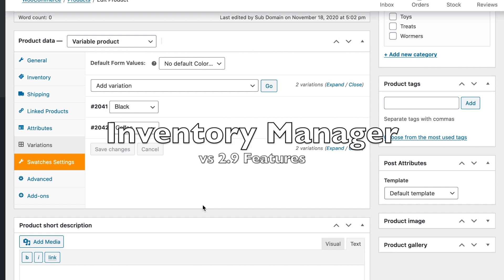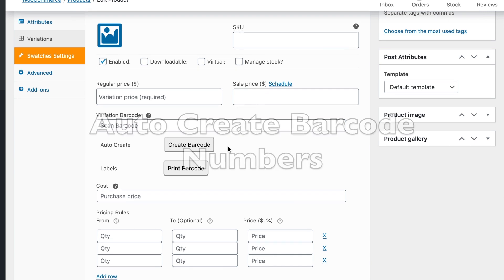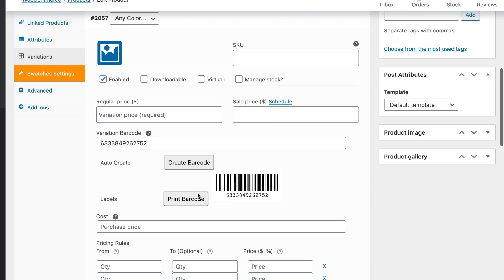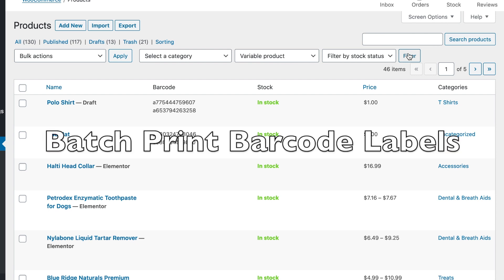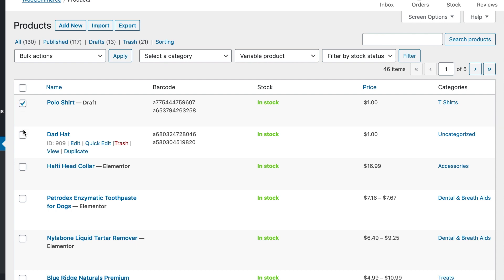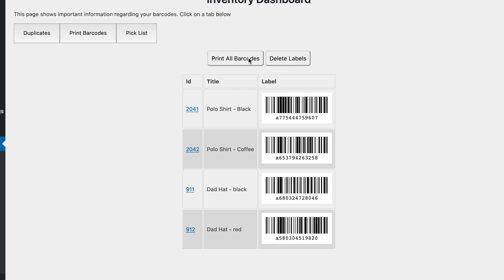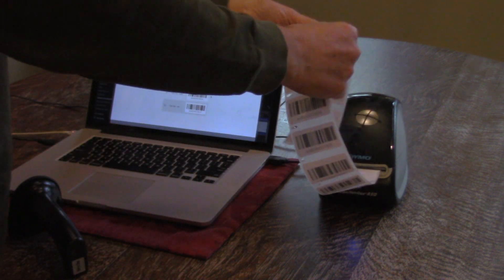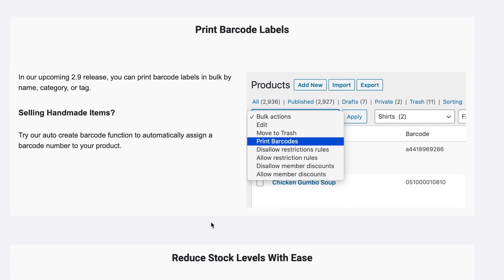Auto Create & Print Barcodes - Inventory Manager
In this video I'll show you two new features available for  Chimney Rock's Inventory Manager plugin for WooCommerce.   The first feature is called Auto Create barcodes.  This feature automatically assigns new barcodes to your hand made products.

The next feature is printing barcode labels either in bulk or one at a time using a standard label printer.